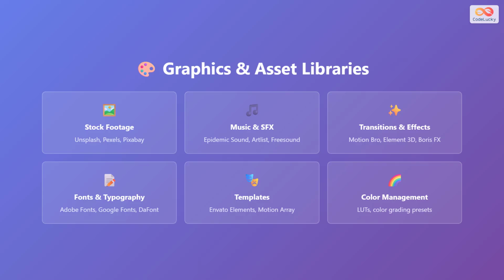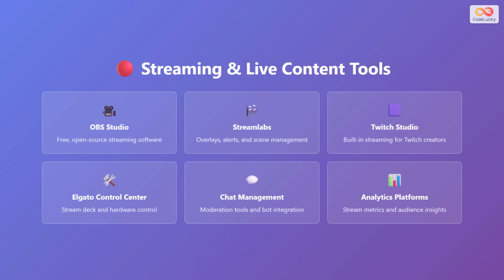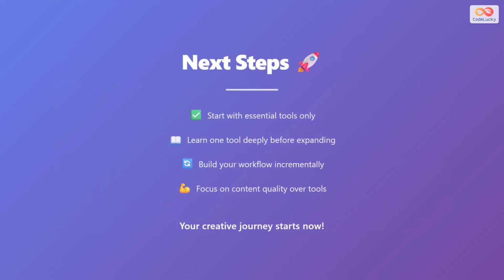Best Content Creator Tools for Beginners 2025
🚀 Discover the essential tools every content creator needs to succeed!

This complete beginner's guide covers everything from video editing software like DaVinci Resolve and CapCut, to graphic design tools like Canva and Photoshop. Learn about audio editing with Audacity, content management platforms, and workflow essentials.

💡 Perfect for YouTube creators, podcasters, bloggers, and social media influencers starting their creative journey. Get professional tips on budget-friendly tools, learning curves, and building your workflow step by step.

✅ Start with free tools and grow your skills confidently. Master one tool at a time and focus on creating quality content that stands out.

Chapters:
00:00 - Content Creator Tools
00:20 - What is a Content Creator?
00:45 - Why Do You Need Tools?
01:10 - Video Editing Software
01:38 - Graphic Design Tools
02:05 - Audio Editing Software
02:32 - Content Management Platforms
03:00 - Additional Essential Tools
03:25 - Getting Started with Your First Tool
03:53 - Key Considerations
04:21 - Next Steps
04:47 - Outro